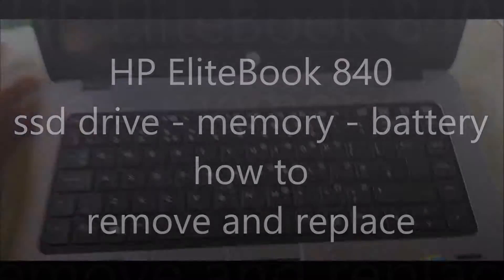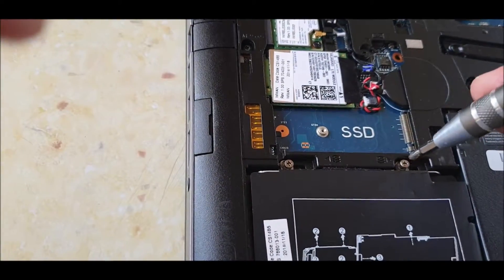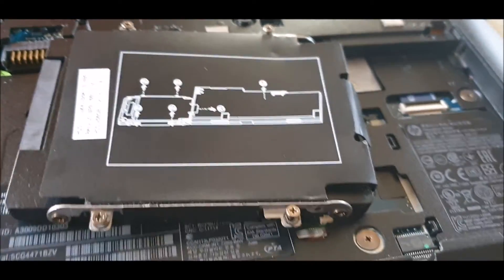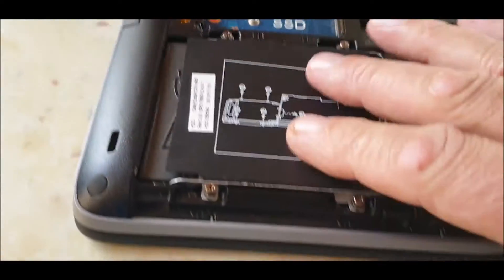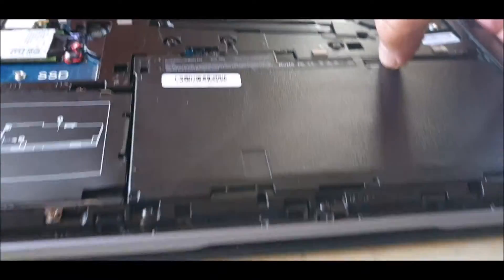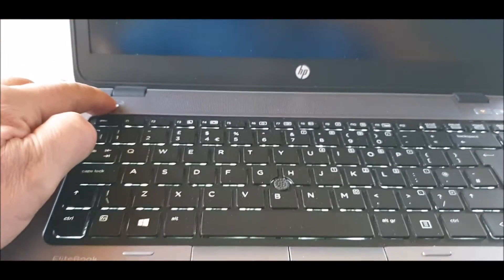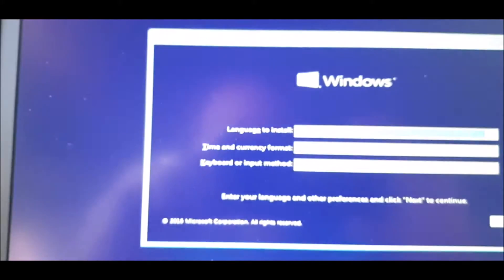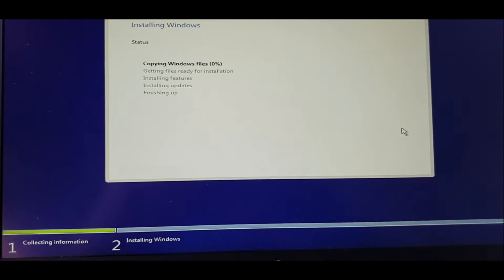HP EliteBook 840 hard drive memory battery remove and replace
This is one of the easiest laptops to upgrade